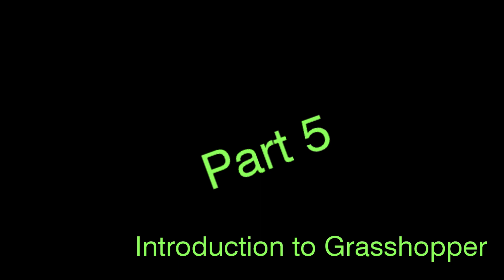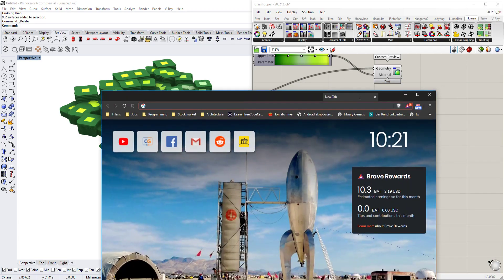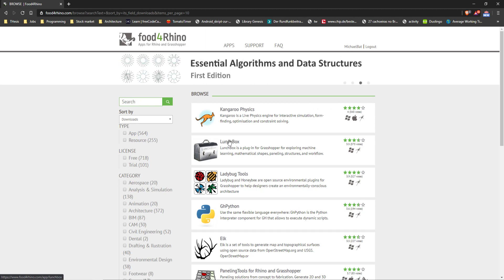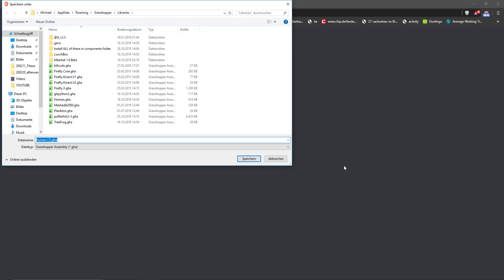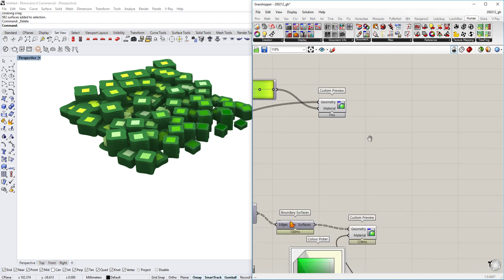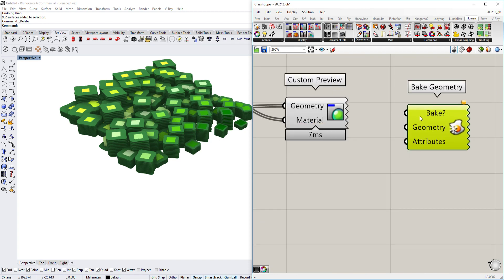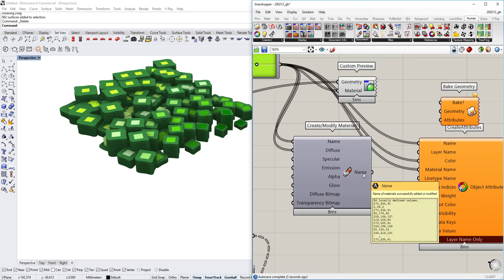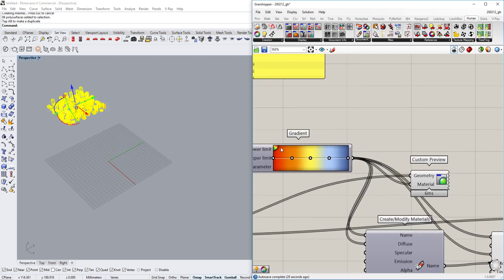Grasshopper Beginners Guide Part 5: How to install Plugins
Taking a look at foodforrhino, plugins and baking things correctly into the rhino environment. Furthermore, taking a small look at the component jitter definitely helps.
I will most likely do a smaller series on vray as well, so you can get started with that, most likely in the combination with grasshopper.

BTC: bc1qld034s8sr2eg4uff02zfv8fhvd34pyen8w6ge5